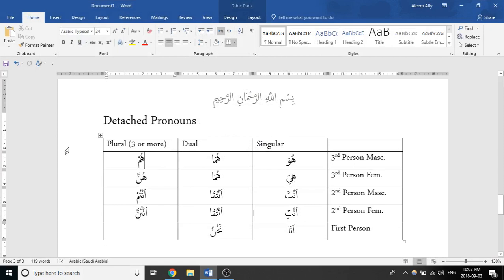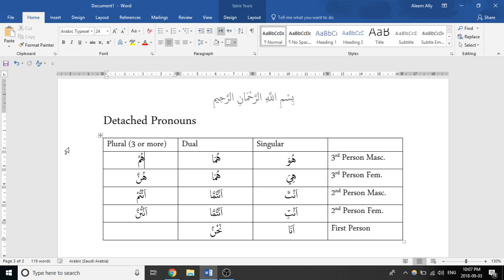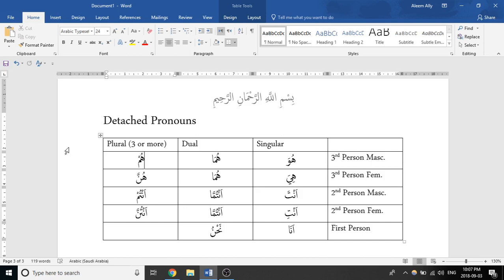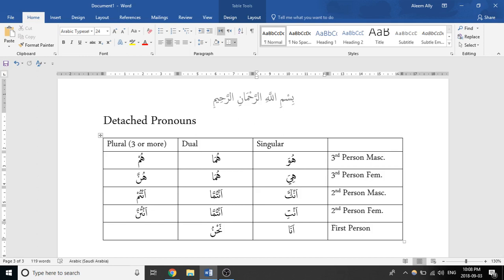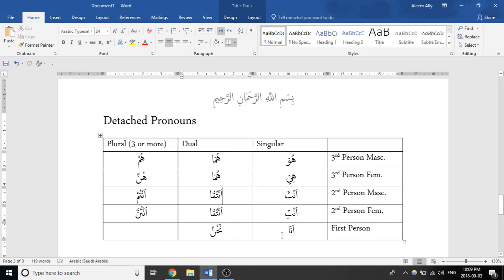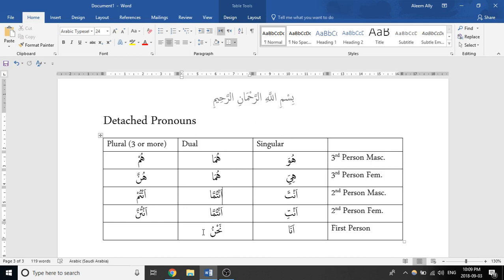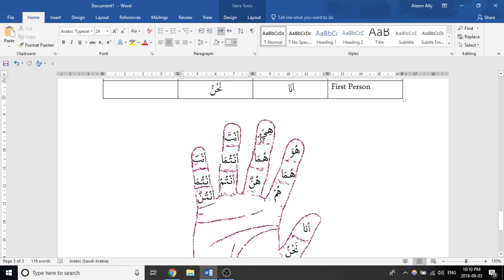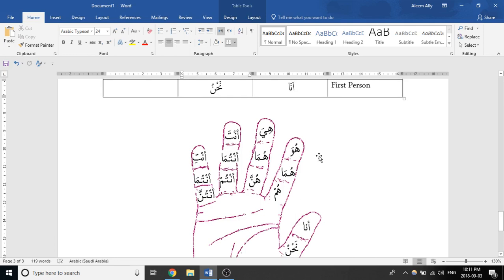Lesson 12 - Detached Pronouns